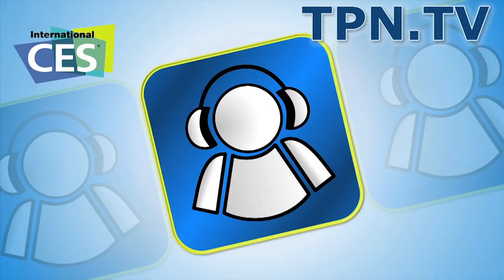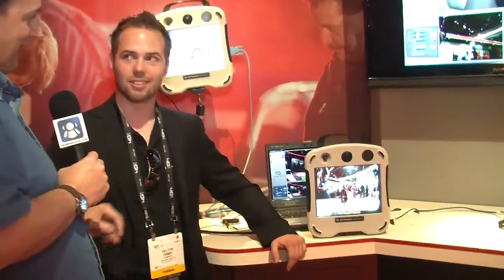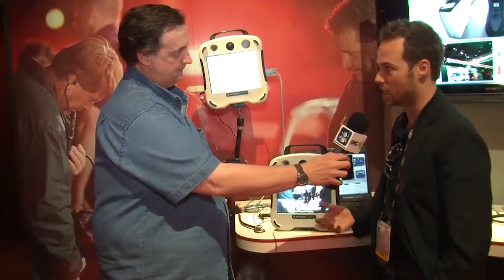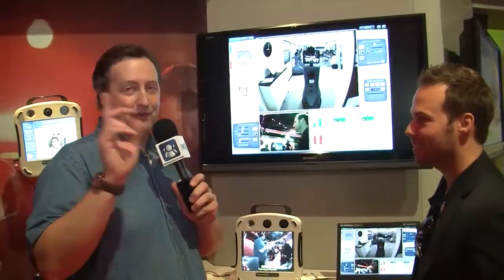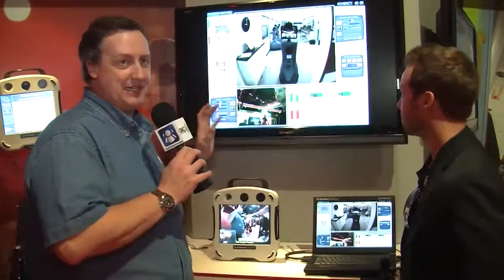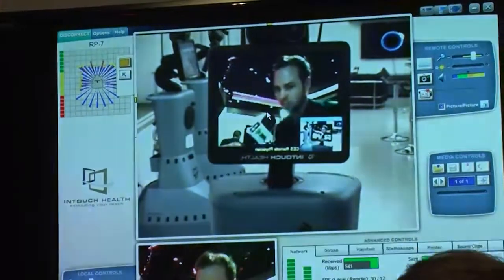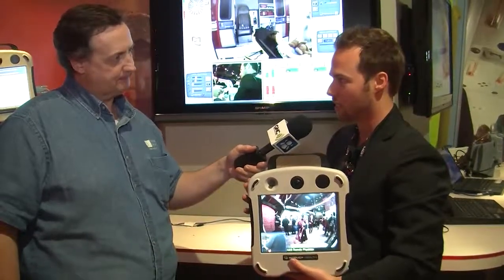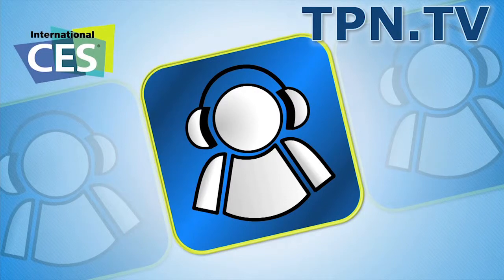Verizon Teams with Intouch Health for Remote Patient Care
InTouch Health along with Verizon had developed the RP Express and the RP 7 Mobile Robot and other similar devices to allow doctors to access their patients from remote locations. The RP Express is a mobile device for an individual to carry in the field. The RP 7 Mobile Robot is made for hospitals or other medical facilities. Both devices allow you to plug in medical instruments including EKGs, Ultrasound equipment and other devices directly into the machine allowing doctors to take and read vital signs from anywhere in the world.